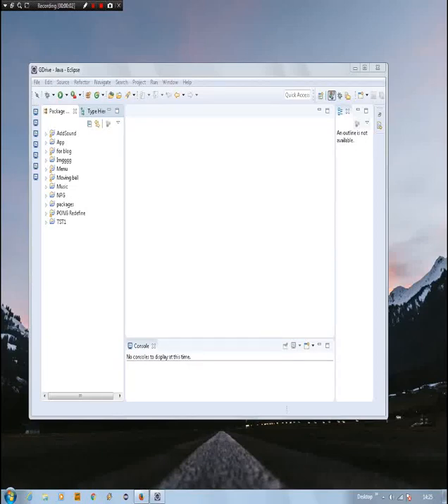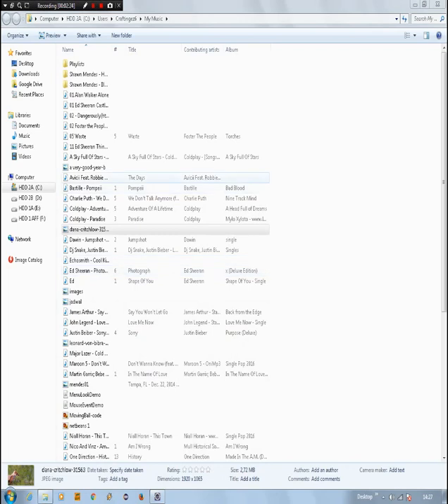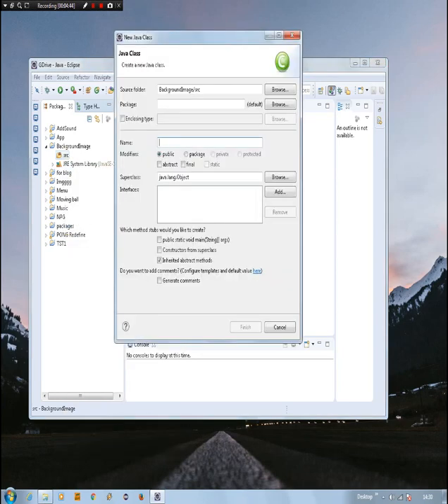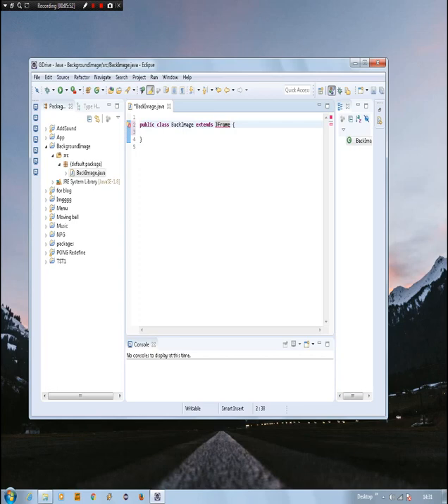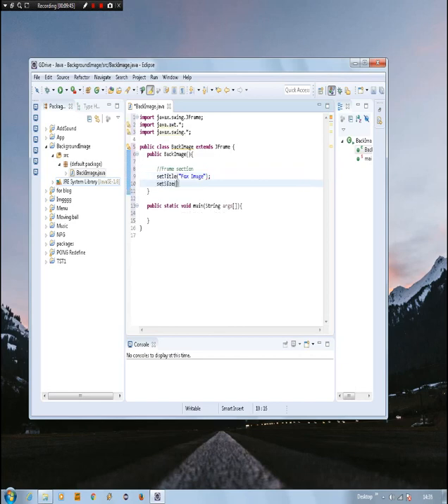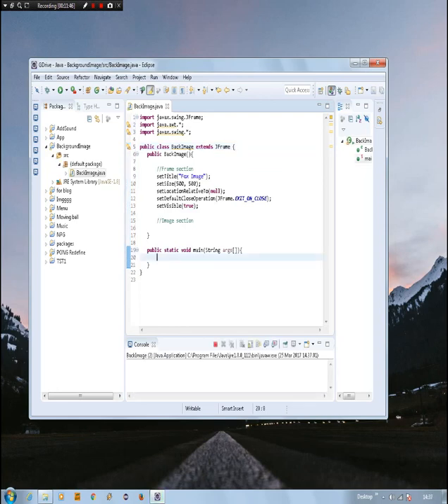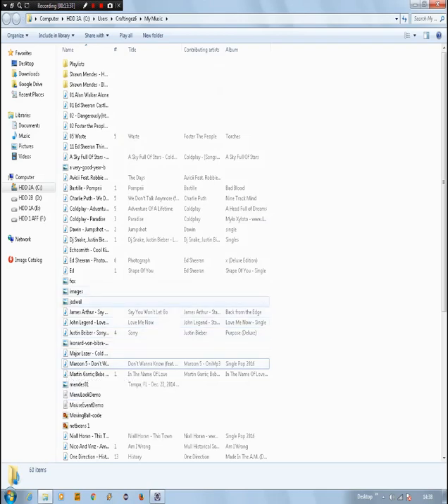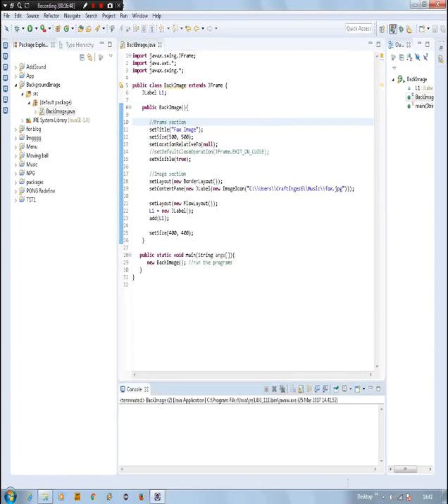How to Add a Background Image in Java Eclipse (Check description for updated version of the video)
Hello, It's craftingez6-coding. Today i'll show you how to add Images to be as the background for a program.

Wanna see it in text?